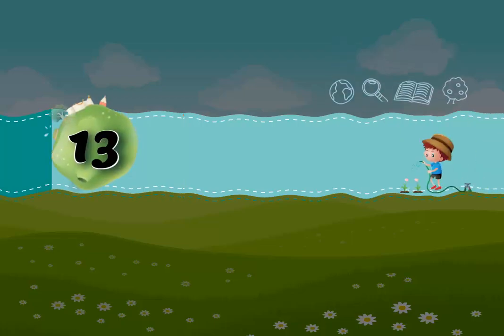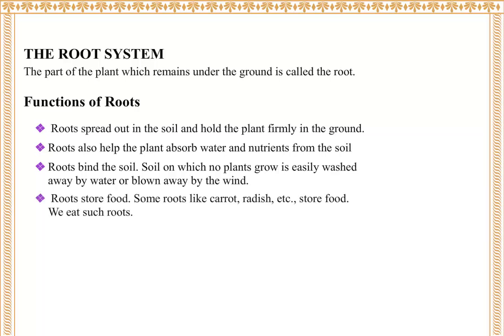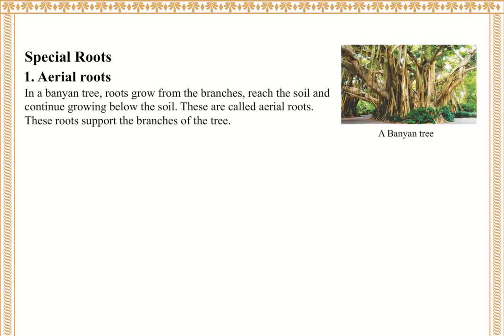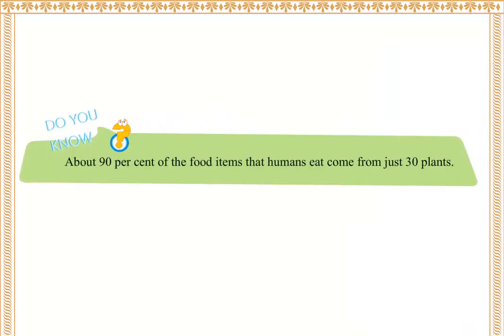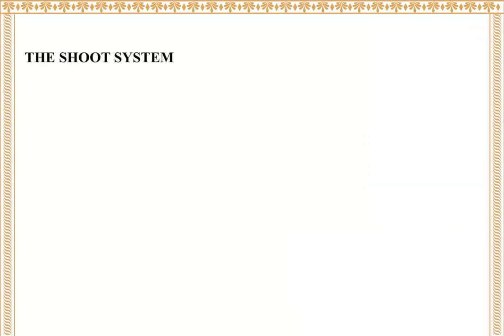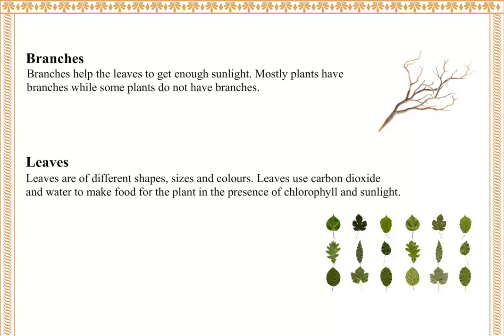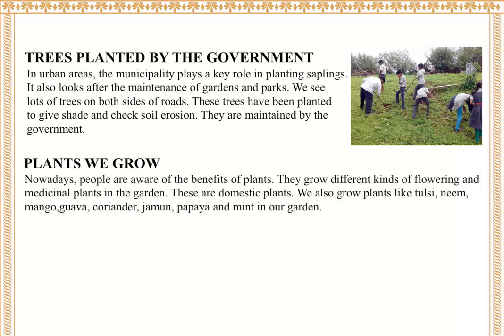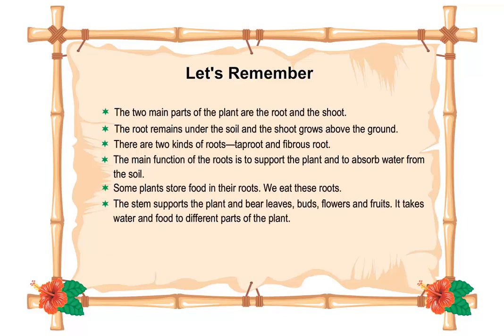Plants Around Us Ch-13 Class-4 EVS VER. 2